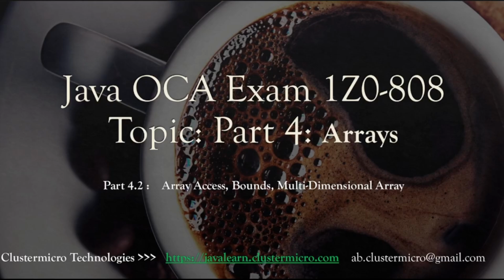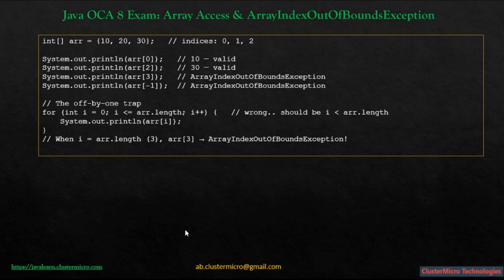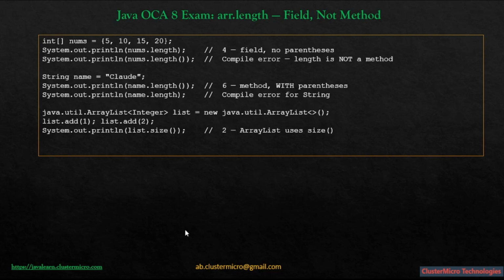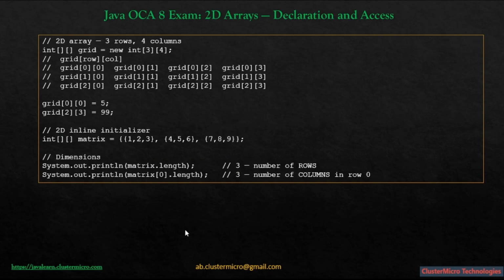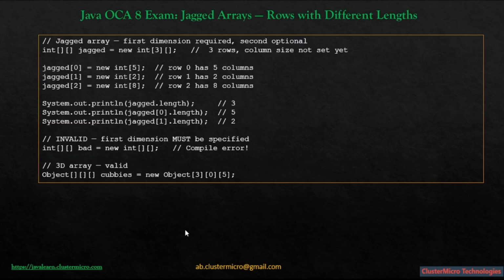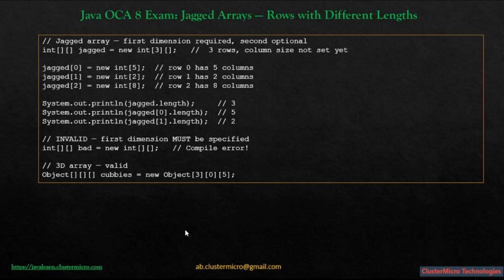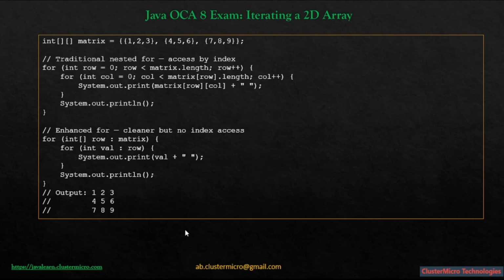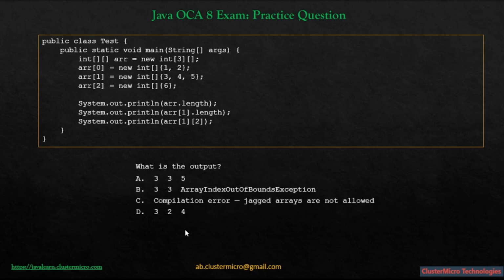4.2 Array Access, Bounds & Multi-Dimensional Arrays | Java OCA 1Z0-808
Java OCA 1Z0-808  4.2 — Array Access, Bounds & Multi-Dimensional Arrays

Master Array Access and Multi-Dimensional Arrays for the Oracle Certified Associate Java SE 8 (1Z0-808) exam.

In this video, we cover:
✅ Array access — valid indices, zero-indexing rules
✅ ArrayIndexOutOfBoundsException — runtime, not compile time
✅ Off-by-one trap — why i less than equal to arr.length crashes but i less than arr.length does not
✅ arr.length — field with no parentheses, not a method
✅ str.length() vs arr.length vs list.size() — the three-way syntax trap
✅ 2D array declaration — new int[3][4] rows and columns explained
✅ 2D inline initializer — int[][] matrix = {{1,2,3},{4,5,6}}
✅ matrix.length vs matrix[0].length — rows vs columns
✅ Jagged arrays — rows with different lengths
✅ new int[3][] valid vs new int[][] compile error — first dimension rules
✅ Nested enhanced for loop on 2D arrays
✅ Shared reference trap — two array variables, one array object

This is Objective 4 of the OCA exam: "Working with Arrays — Declare, instantiate, initialize and use multi-dimensional arrays."

4.2 Array Access, Bounds & Multi-Dimensional Arrays ← -THIS VIDEO
   4.3 Sorting, Searching & Enhanced For Loop — Coming Next

📢 For the complete OCA course with all remaining chapters — Methods & Encapsulation, Inheritance, Exceptions, Java API, and more — practice with our full platform: